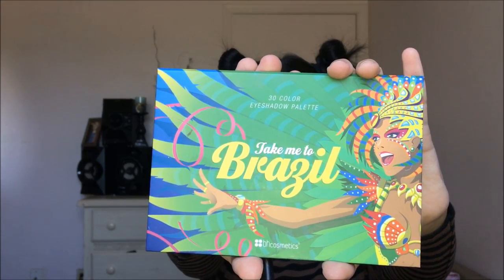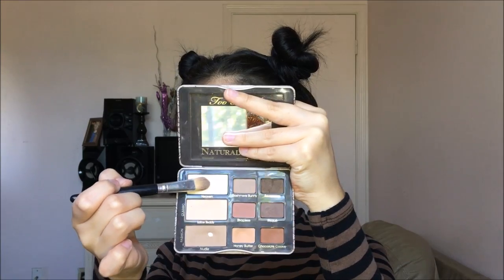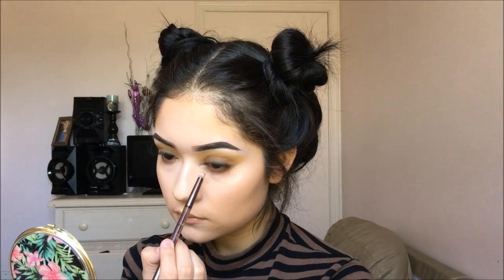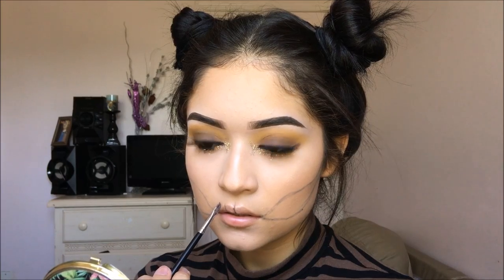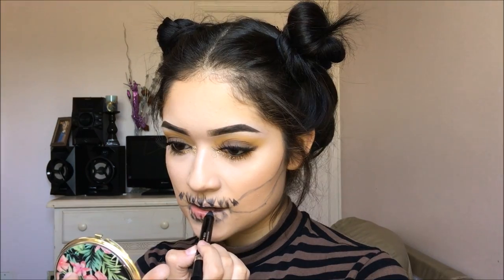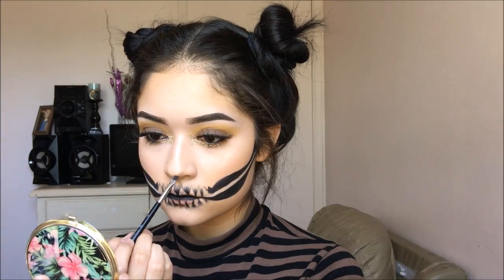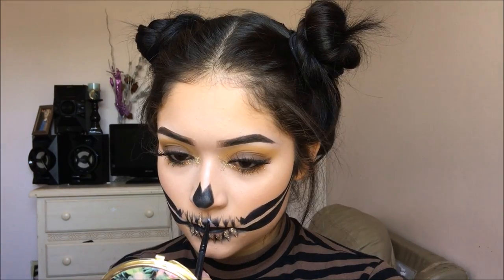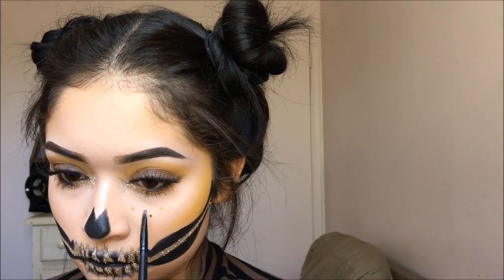EASY Glitter Skull + Faux Freckles | Halloween 2016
I am so excited to share with you this halloween tutorial just because it is my first one ever! I know it is not perfect, but I tried. Don't forget to leave me any comments down below of any Halloween tutorials you all want me to do!

Products Used:
-Take Me To Brazil Palette
     -yellow, black
-35F Morphe Palette
     -warm light brown, darker warm brown
-Too Faced Natural Matte Palette
     -sexpresso, heaven
-Loreal Carbon Black Mascara
-Adhesive + Diamonds/Stars (Walmart Halloween Section)
-Gulyn Extra Fine Glitter - Champagne Gold
-Cream Makeup - Black (Walmart Halloween Section)
-Scandaleyes Eye shadow Crayon - Black & White
LASHES: Frightening Lashes - Mesmerizing (Walmart Halloween Sec.)

Esmy,
xoxox